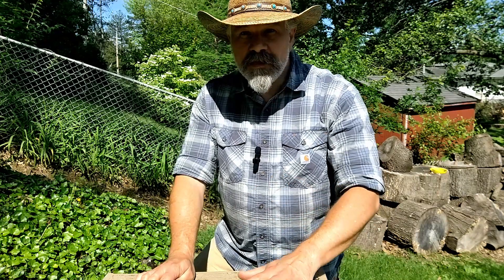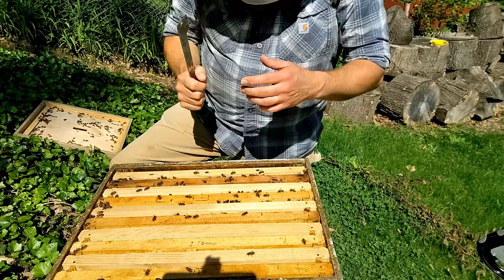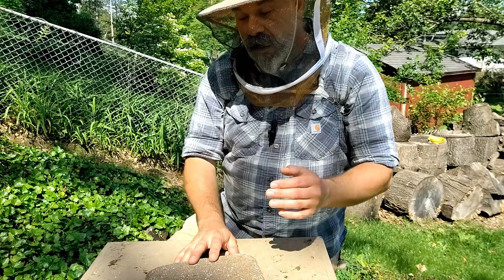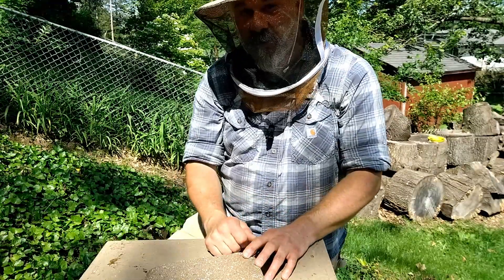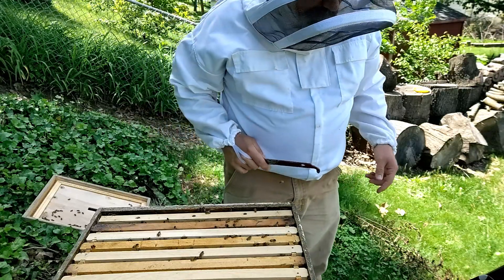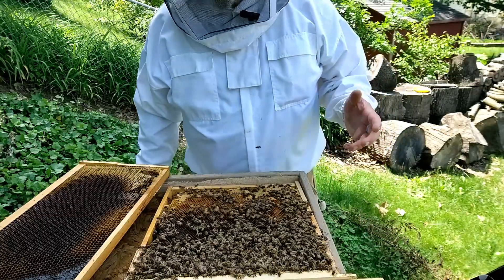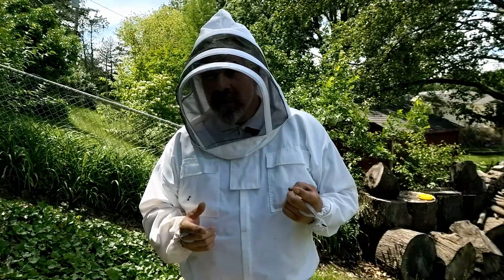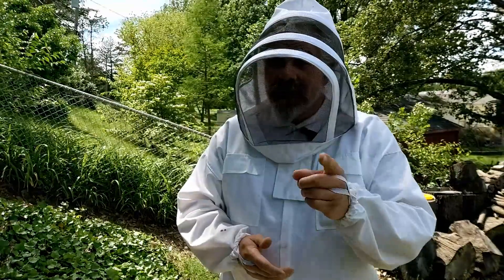Search for Honeybee Queens in the Langstroth Hive - Do I Take a Chance?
After a problematic journey with the Langstroth hive, I'm checking back after giving them a second opportunity to make a queen bee.  Depending on what I find, do I dare take a risk to try to gain more colonies?

Chapters:
00:00 - Intro & Background
01:50 - Inspecting the Hive
03:20 - Options for Queen Cells
04:31 - Take the Risk?
05:56 - Distributing Frames
08:40 - Cutting out Queen Cells
14:20 - Final Steps
16:17 - Now to Wait & See
17:02 - Conclusion